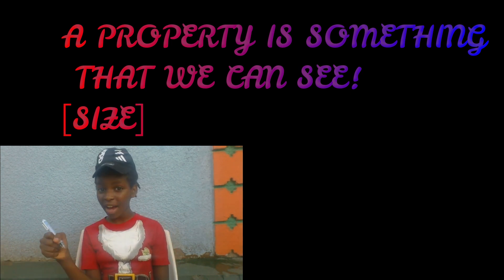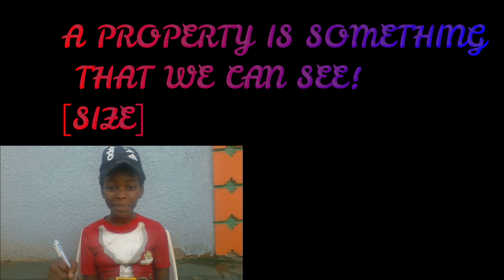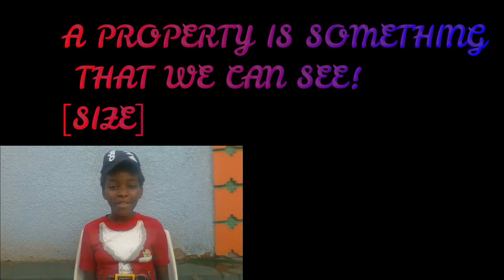LET'S LEARN SCIENCE! STATES OF MATTER!for kids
within those courses we will discuss More about transformation matter@sciencescolors for kidslearn colorslearningtoy learningvideos for kidstoddler learning videokids learningpreschool learningkids videos for kidslearning videoskids learning videospreschool learning videoslearning videos for kidstoddler learning videoslearning video for kidslearning videos for toddlerstoyspreschool toyskids songsteach kids LET'S LEARN SCIENCE! STATES OF MATTER!